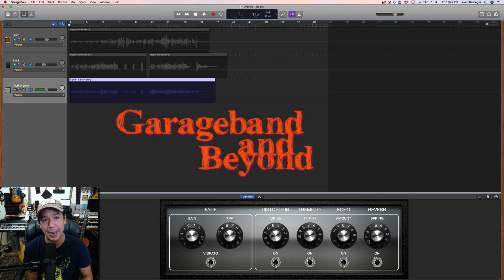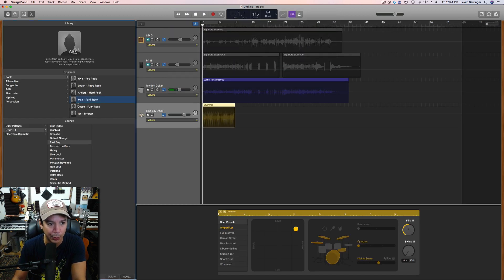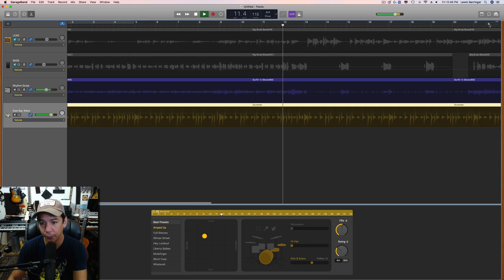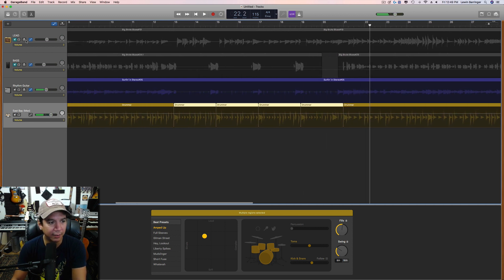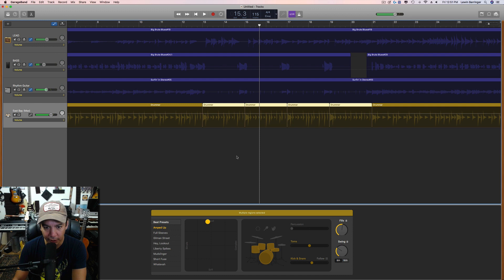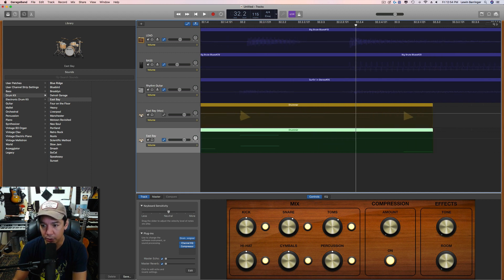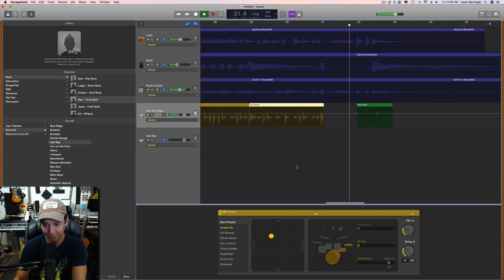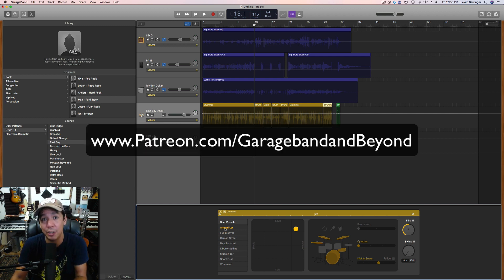Garageband Auto Drummer Tutorial - Fool Your Listeners!!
Links to my other AutoDrummer Videos

Use this video as a guide to help you get the most natural sounding Autodrummer performances you can.